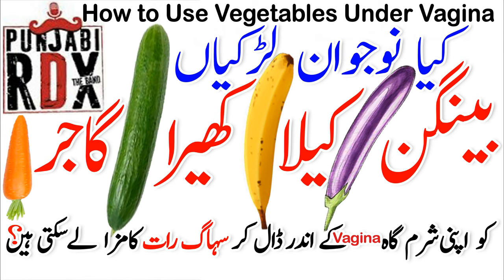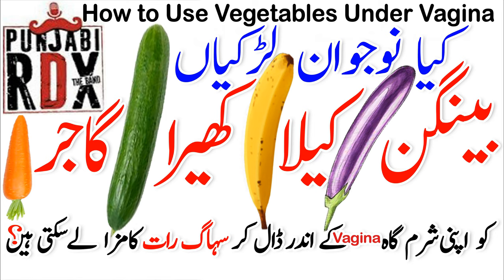vegetables Enjoy 2170 Band Punjabi RDX Band Dance Lecture By Kamil Amjad Shah Rukn E Alam Waleed B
vegetables  Enjoy Band Punjabi RDX Band Dance Lecture By Kamil Amjad Shah Rukn E Alam Waleed Butt میں مراسی مراثی

Band Punjabi RDX Band Dance Lecture By
Kamil Amjad
Shah Rukn E Alam
Waleed Butt

Band Punjabi RDX Band